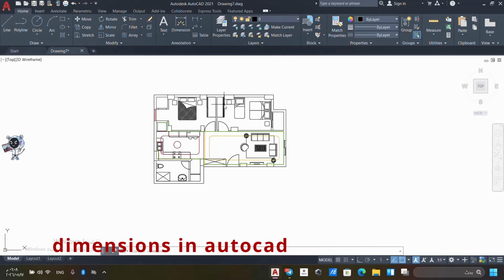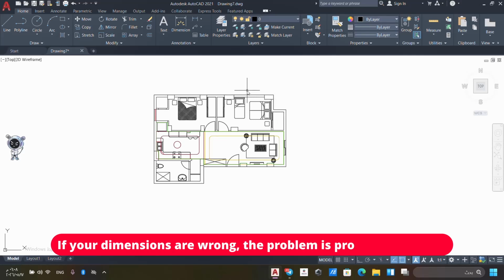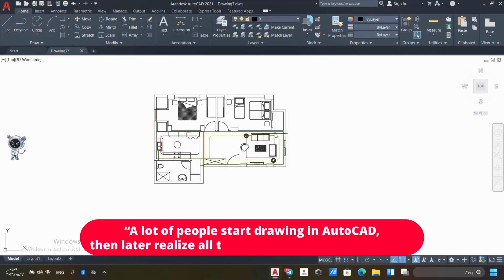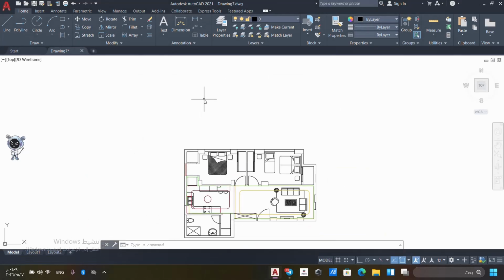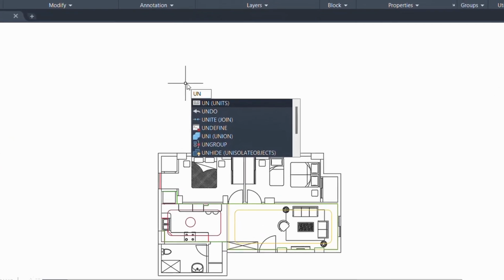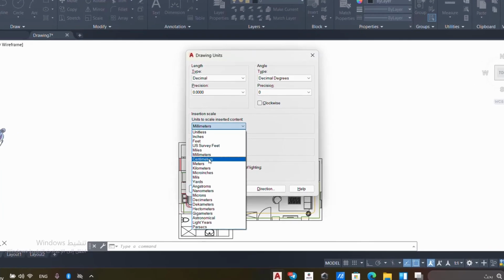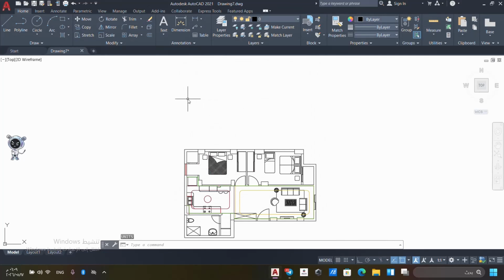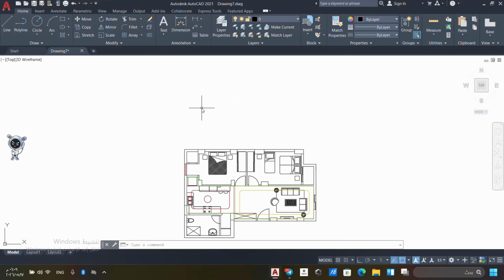AutoCAD Setup Mistake Causing Bad Dimensions | Here's The Fix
here is the fix of mistakes units on autocad